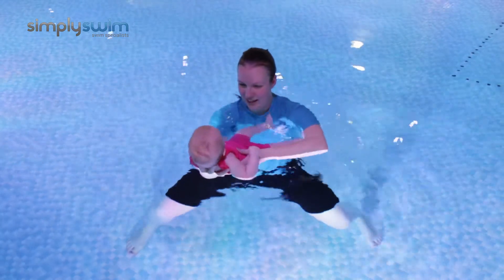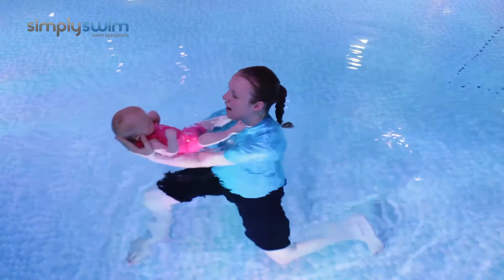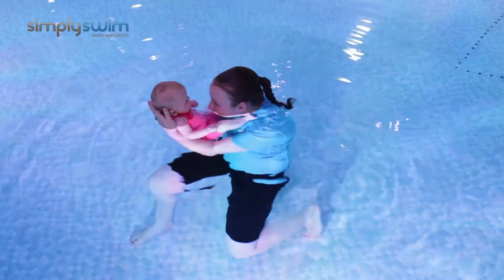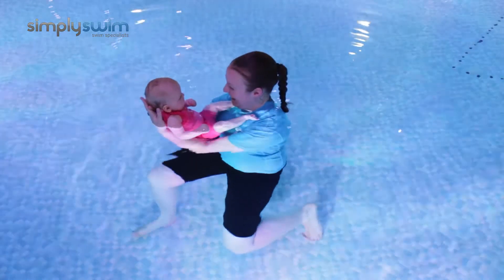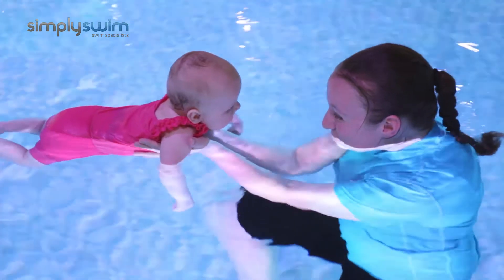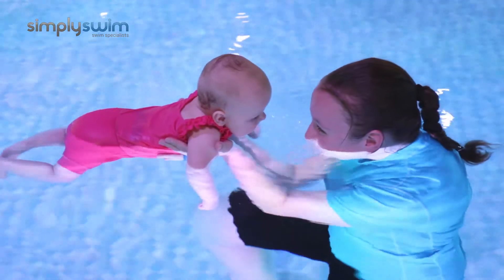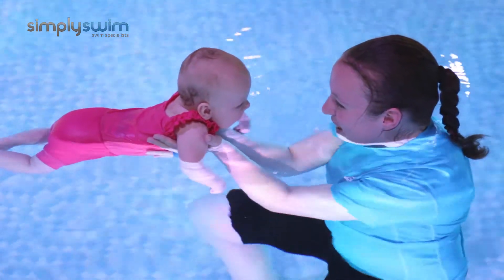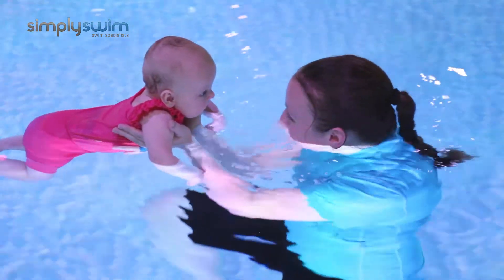How to Introduce a Baby to Swimming: Breathing Activities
In this video Victoria from Puddle Ducks will demonstrate and talk about breathing activities.

This is for children aged between 0-6 months but will progress as the child becomes older.

For any information on Puddle Ducks and where your nearest training centre is please refer to their

In this video Victoria from Puddle Ducks will talk and demenstatre the best breathing activities.